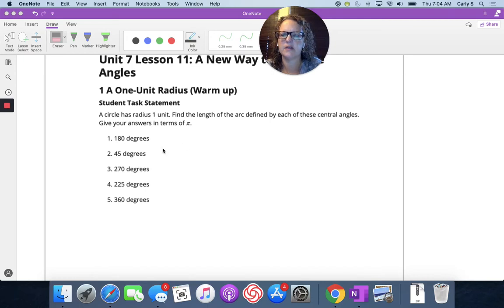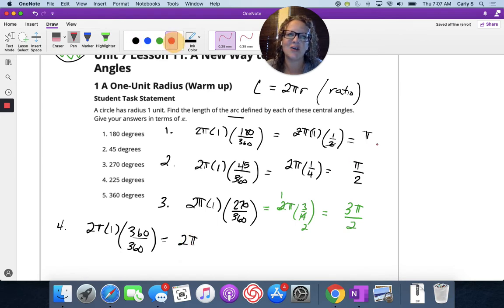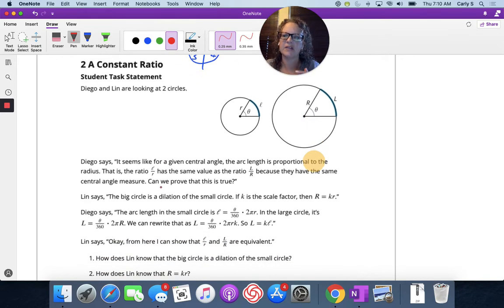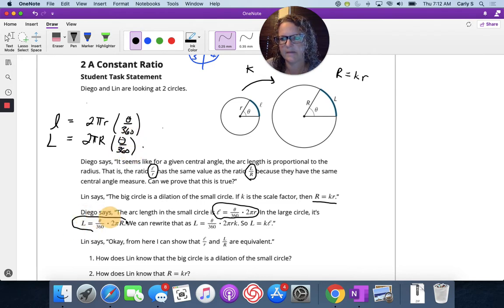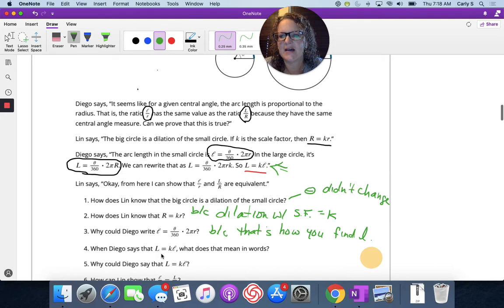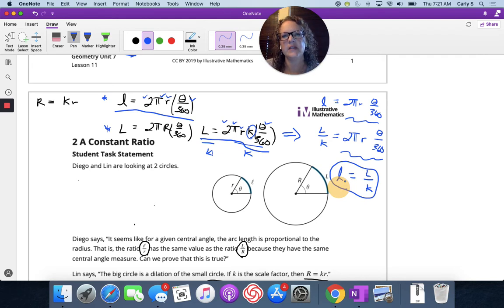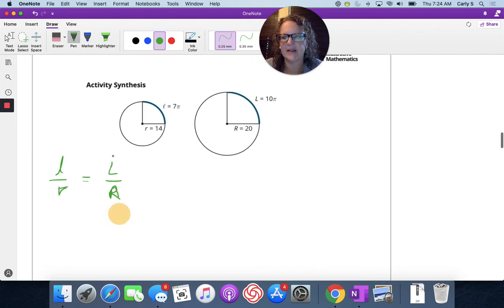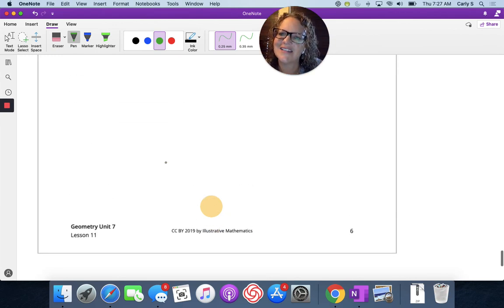Geo Unit7 Lesson11